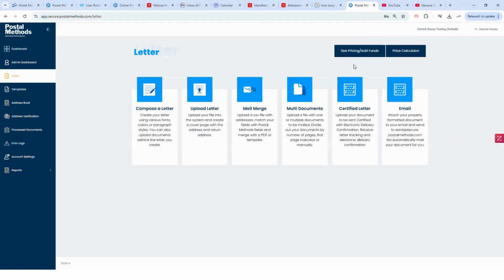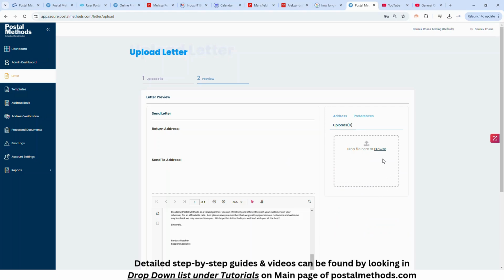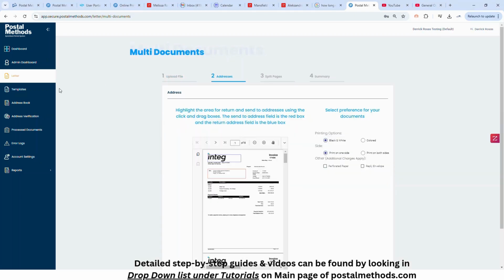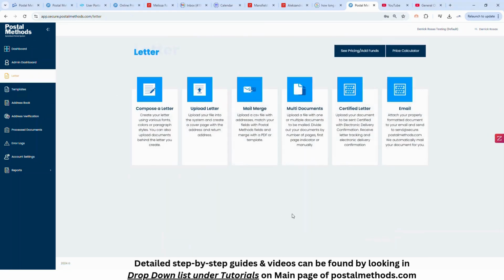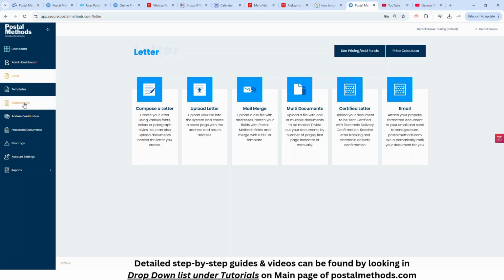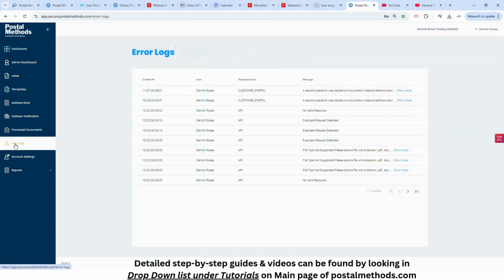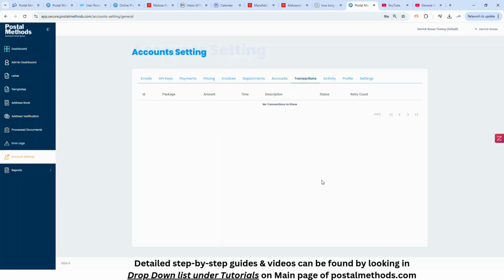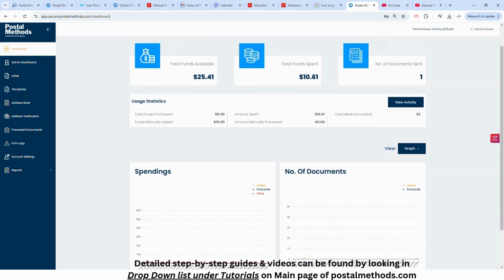General Overview of Postal Methods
This video will give you a snapshot of what Postal Methods can do for you